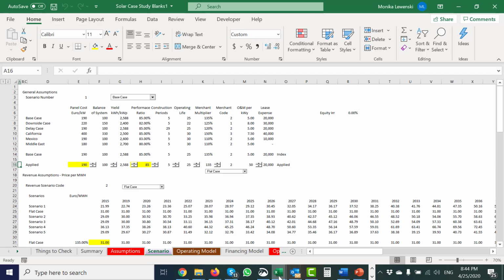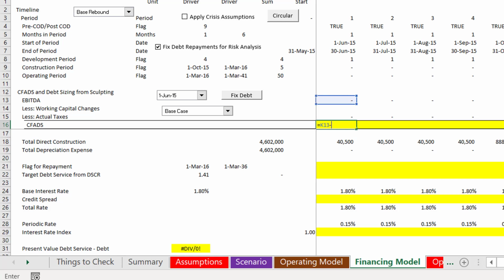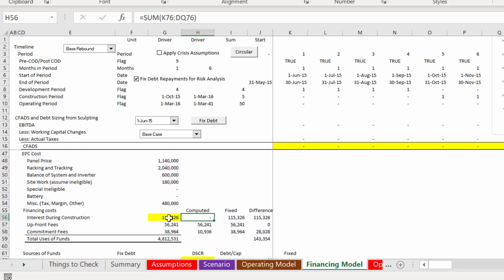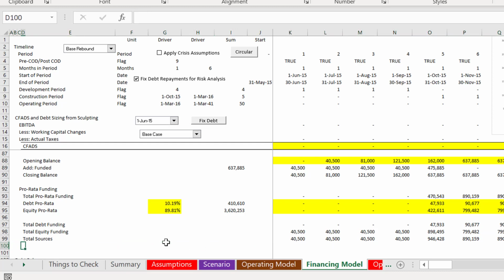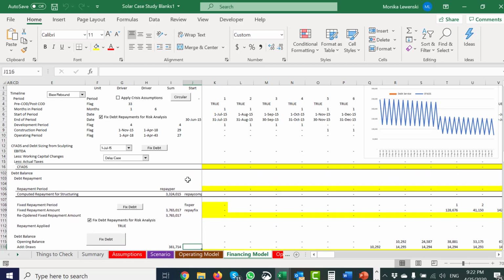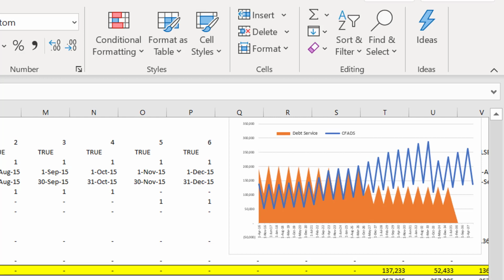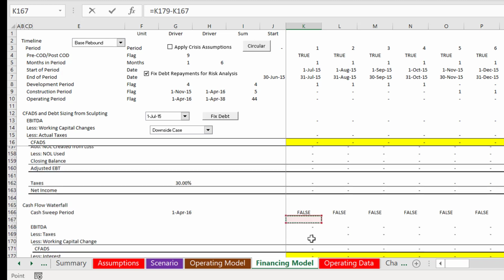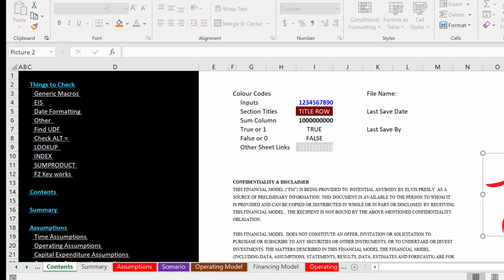Solar Project Finance Model A Z Part 2 - Financing Section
This video demonstrates how to compute debt size, debt repayment, funding and cash flows in the solar project finance exercise.